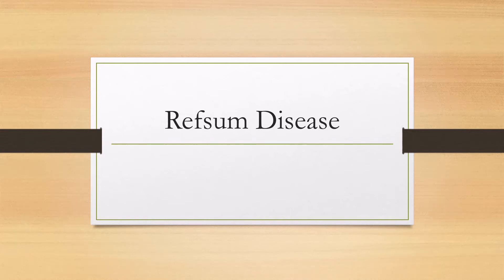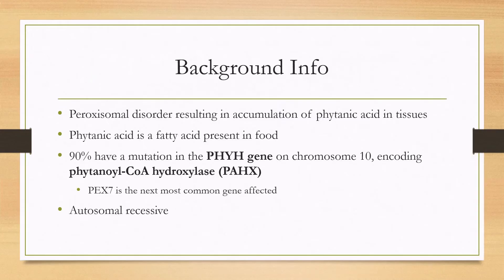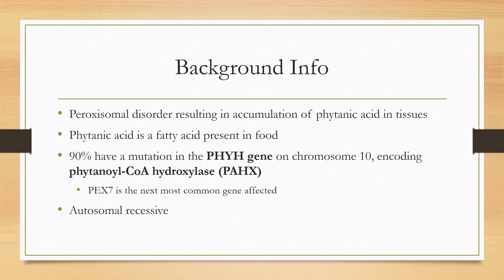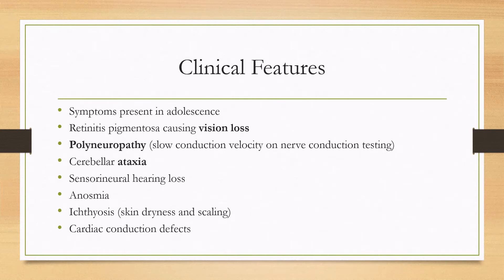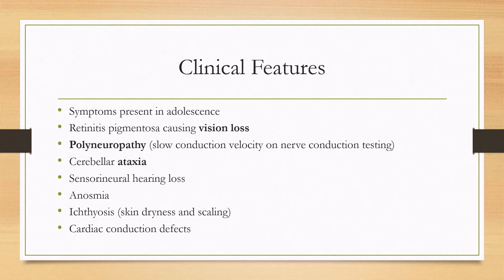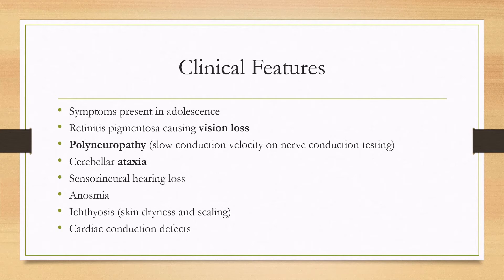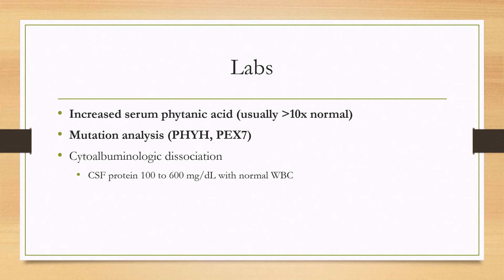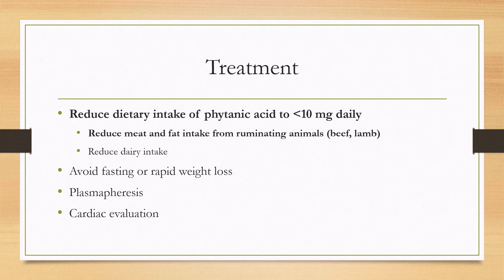Refsum Disease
0:00 - Background Info
1:02 - Clinical Features
2:13 - Labs
3:20 - Treatment
4:22 - Prognosis